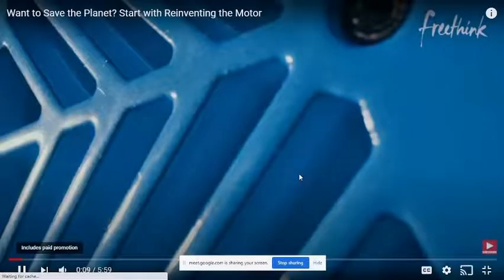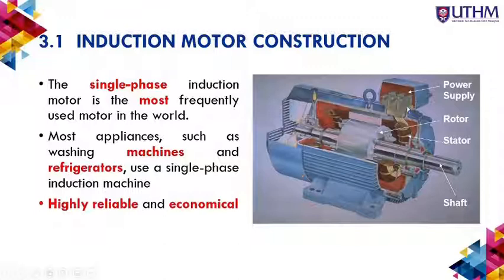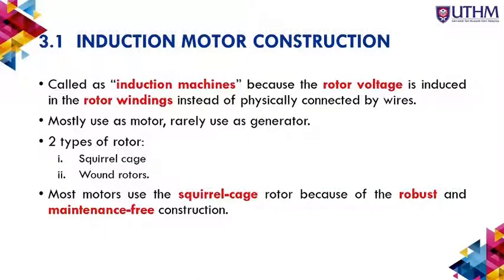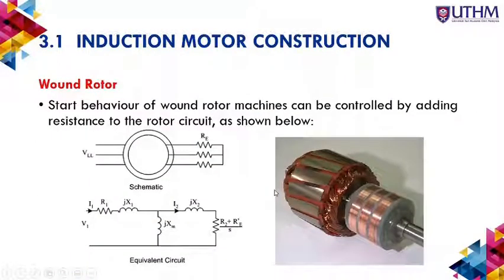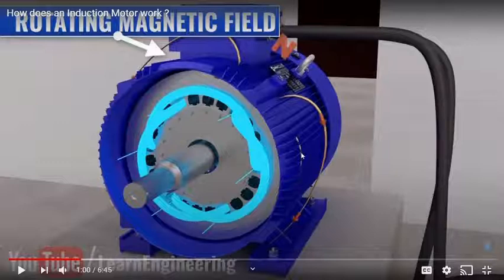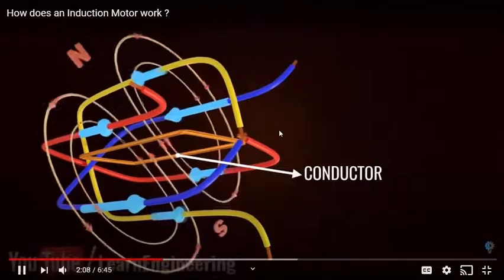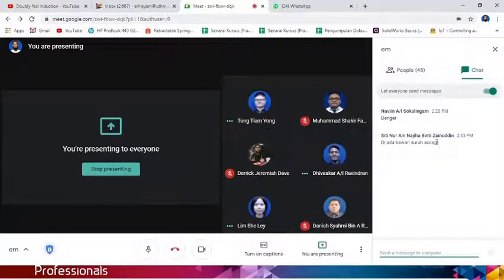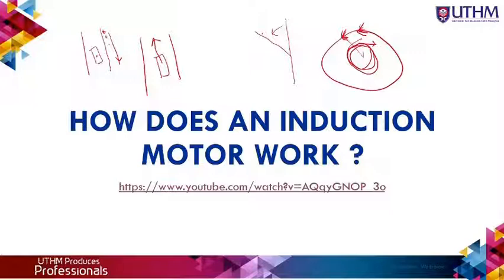Induction Motors: Induction Motor Construction